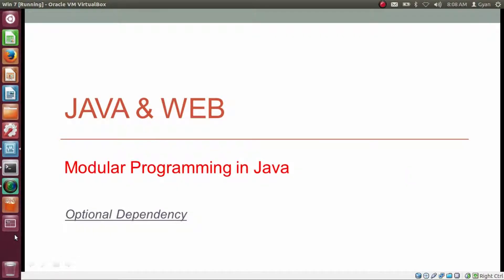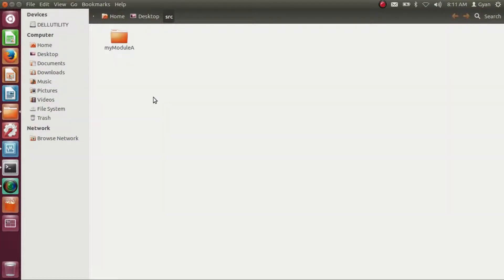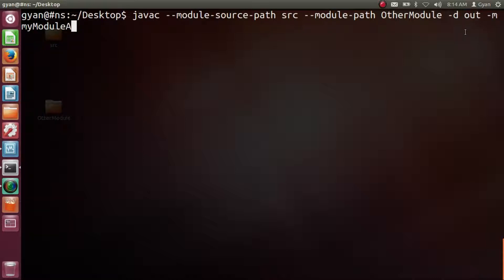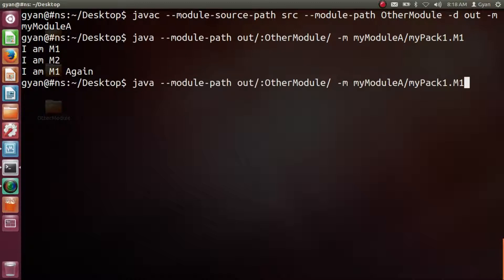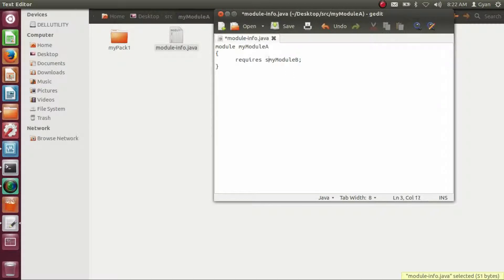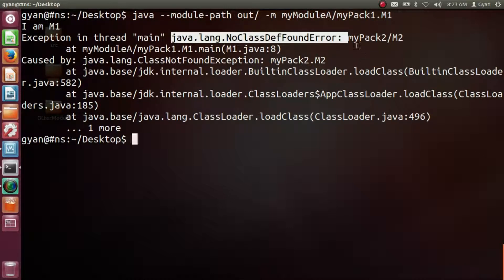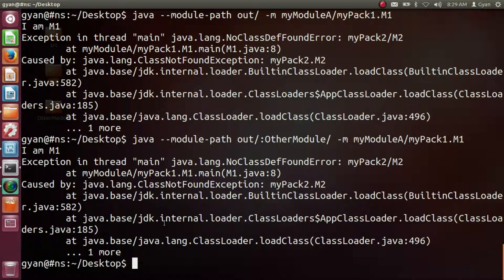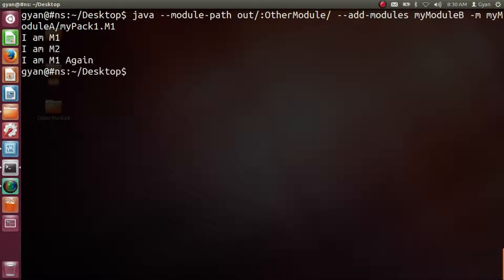Java 9 Modularity (Java 9 Modules Tutorial) (JPMS) | Part 27 | Optional Dependency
modularity in java 9
modularity in java with example
java 9 modularity patterns and practices for developing maintainable applications